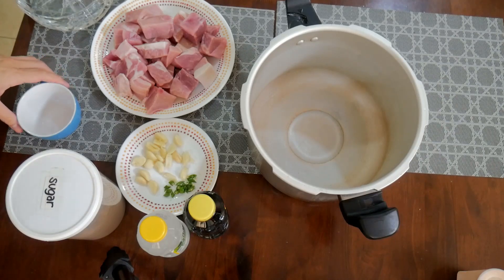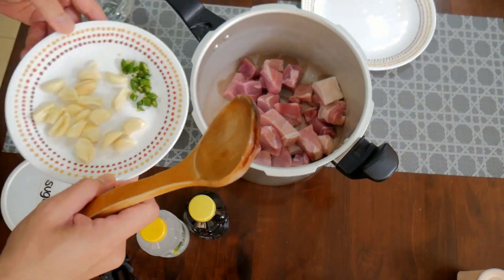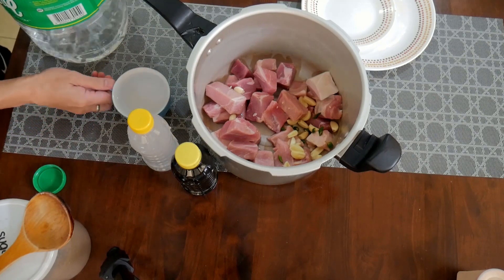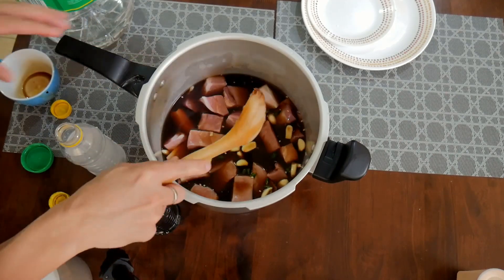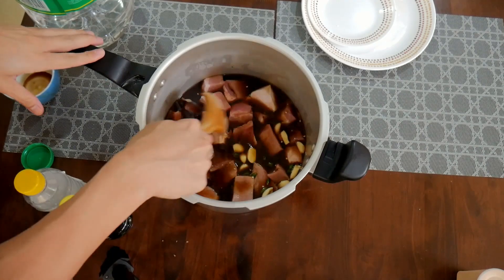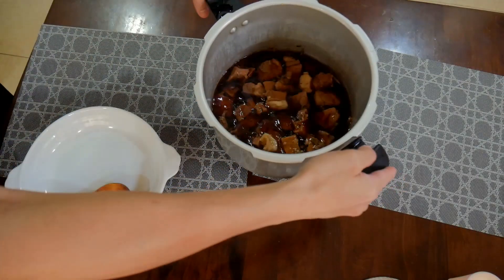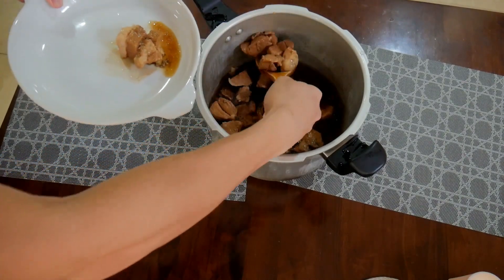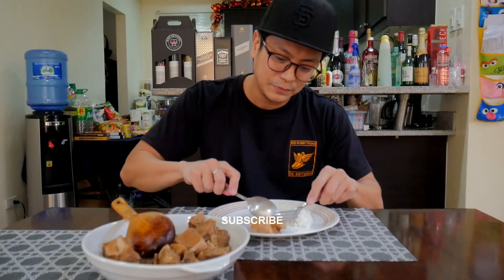Huwag puro sapatos! MAGLUTO KA! The easiest dish you can make!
Guys, para maging mas productive ang quarantine period natin, try nyo tong easiest and quickest adobo recipe natin. You'll need a pressure cooker for this one para mabilis ang luto. Kung walang pressure cooker, same procedure pero tagalan nyo lang ang cooking time to 1.5 hours. Huwag puro sneakers ang atupagin!